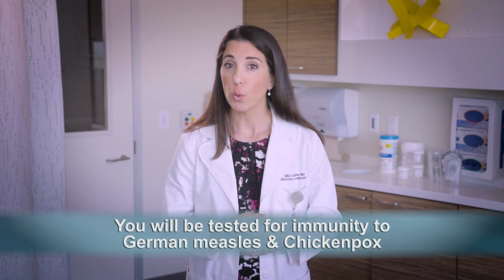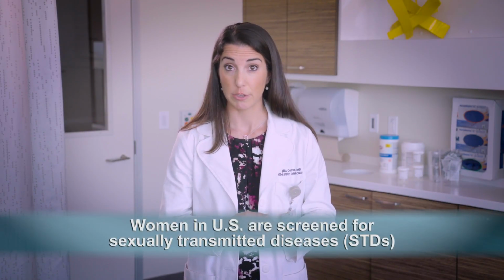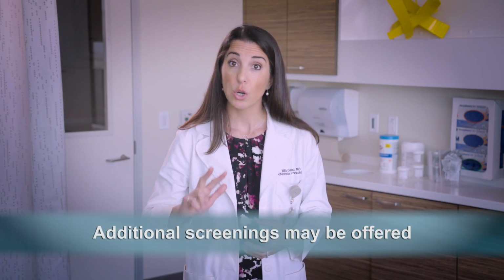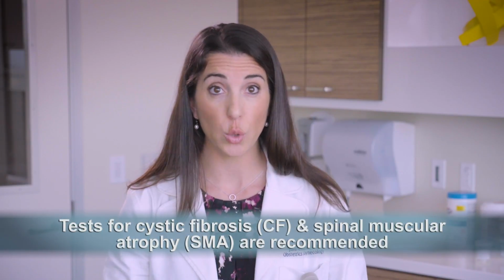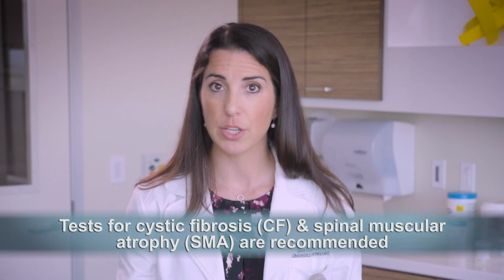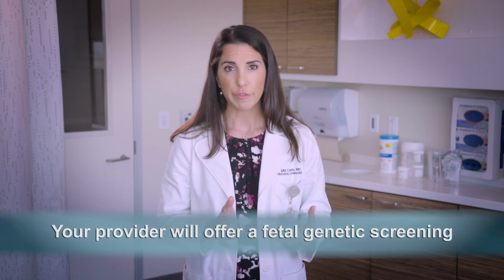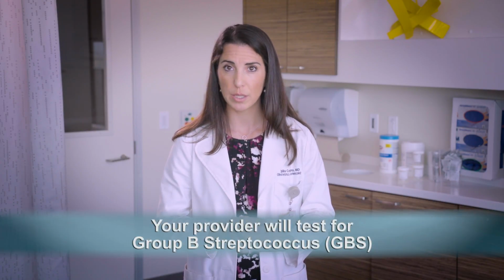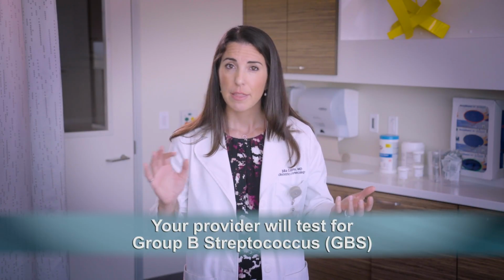Routine Prenatal Tests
Find out what tests your provider will order and why when you are pregnant. Recorded on 12/12/2018. Series: "Motherhood Channel" [6/2019] [Show ID: 34364]